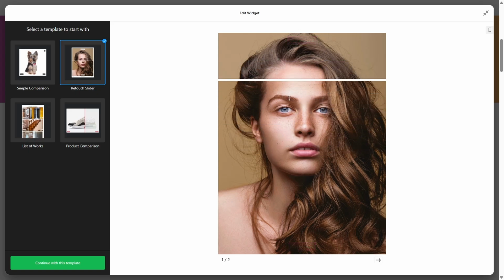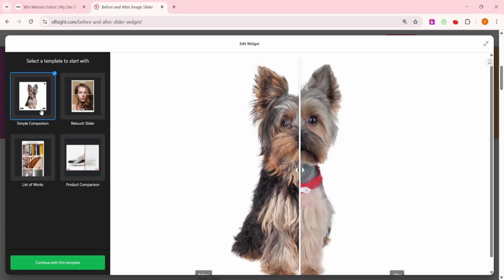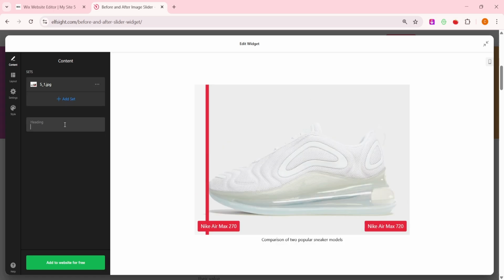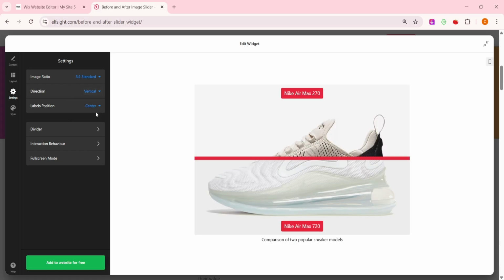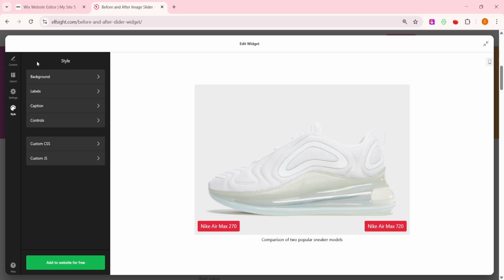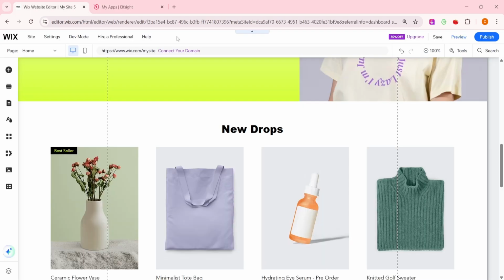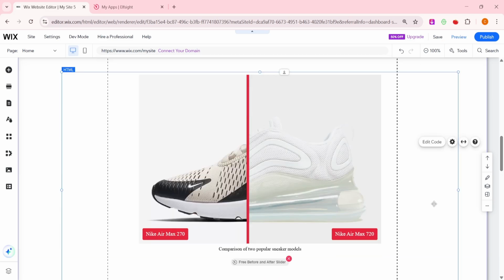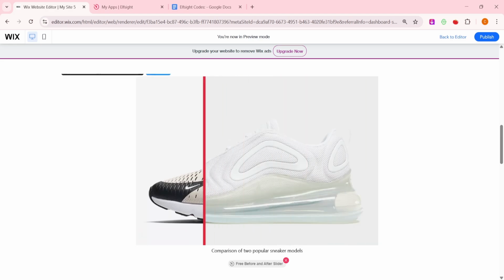How to Add Before and After Slider in Wix [For FREE]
Learn how to insert a before and after slider in Wix to showcase transformations, edits, or comparison images. This tutorial also shows how to add a before after image slider in Wix to highlight your work and improve your site's visual impact.